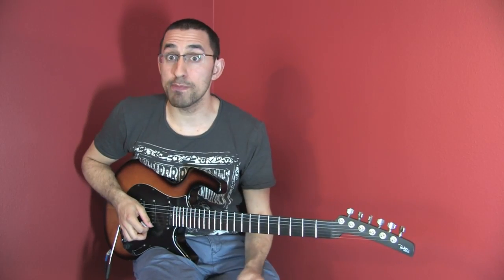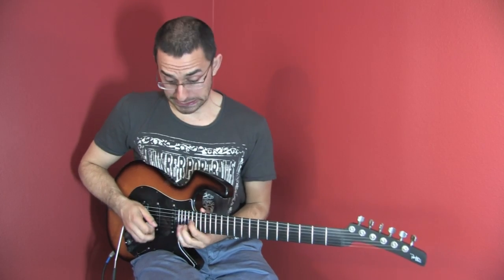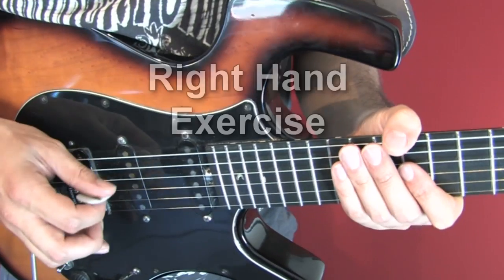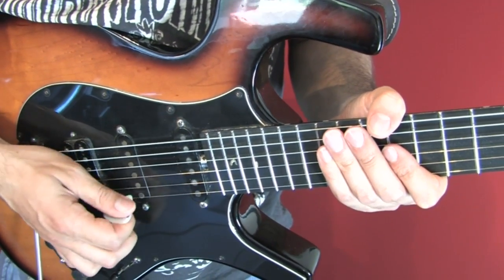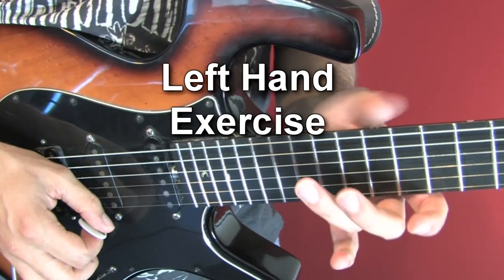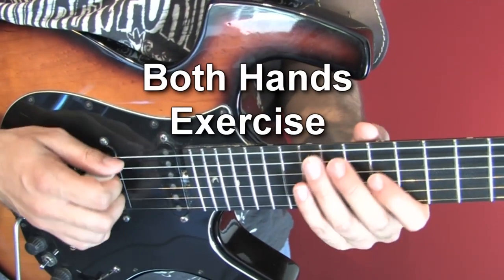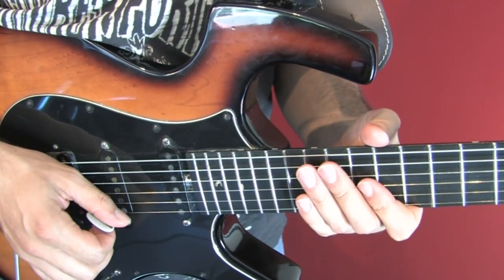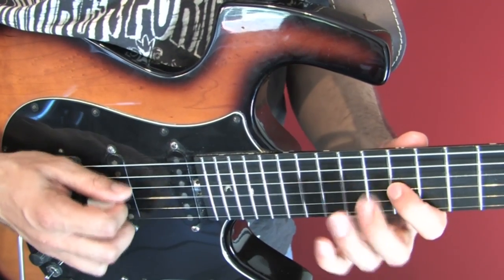5 String Sweeping Lesson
Play amazing runs with just one single shape, you can learn it today! Beginners, check out